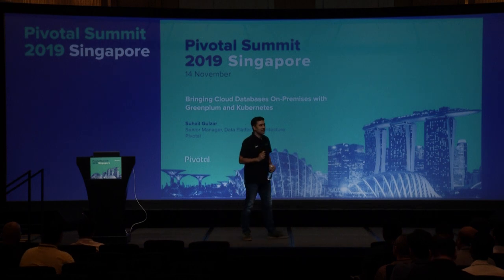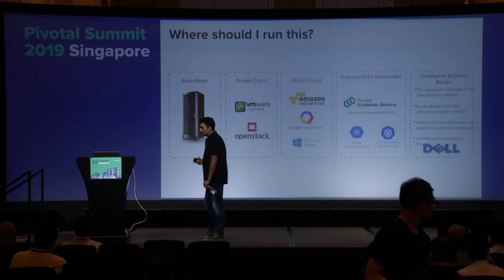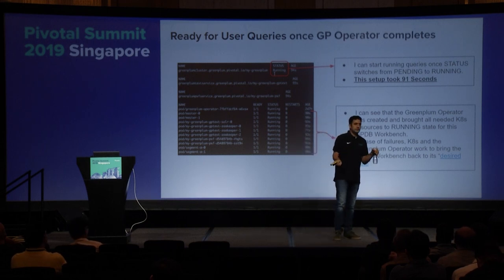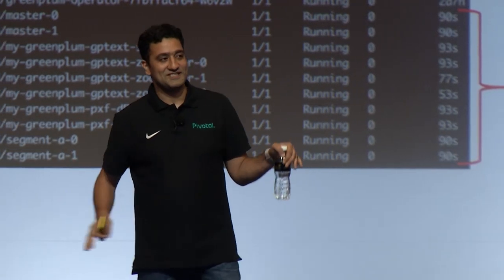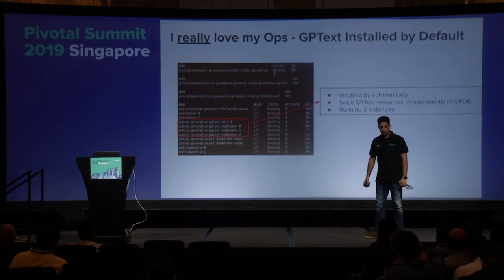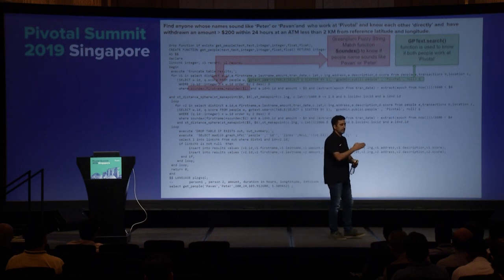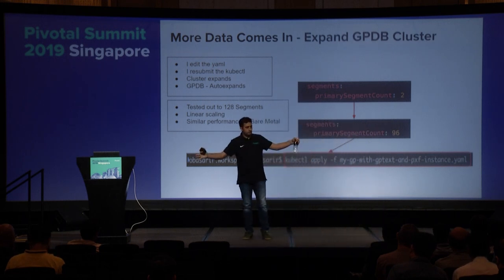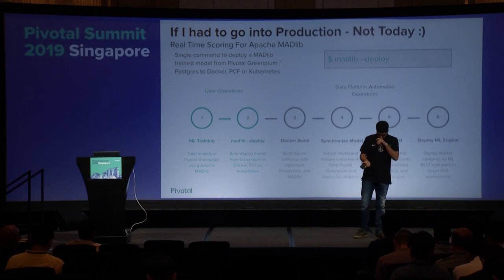Singapore - Greenplum and Kubernetes - Suhail Gulzar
Abstract: This session will discuss the four factors required to deploy a Massively Parallel Postgres database (on premise or on the cloud) with Greenplum for Kubernetes. Learn how to quickly and reliably deploy and maintain Greenplum clusters for a variety of use cases, including analytical processing with AI tools or high-performance ETL operations.

Speaker: Suhail Gulzar, Senior Manager, Data Platform Architecture, Pivotal

Filmed at Pivotal Summit 2019 Singapore